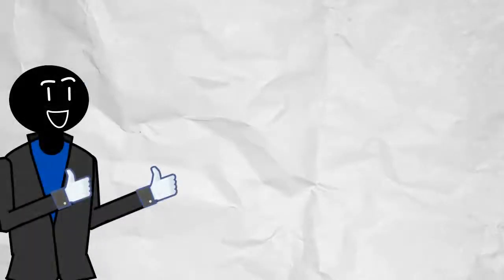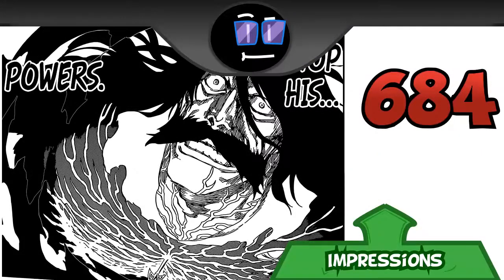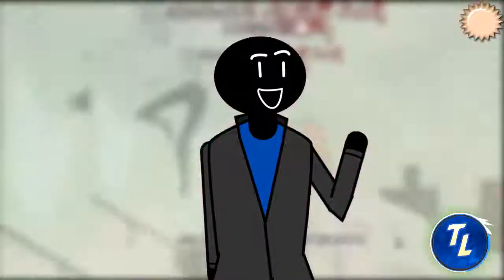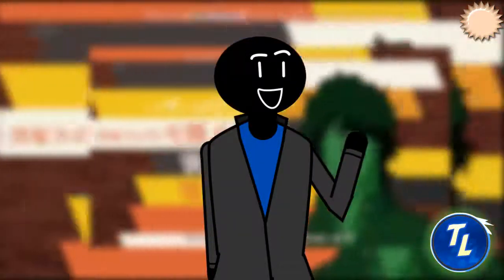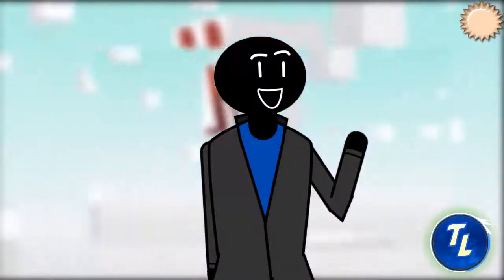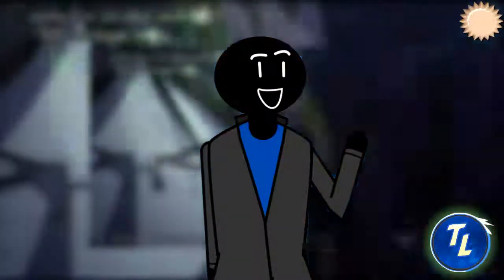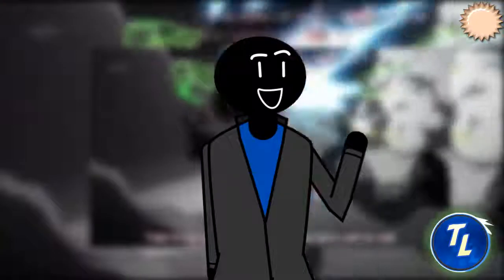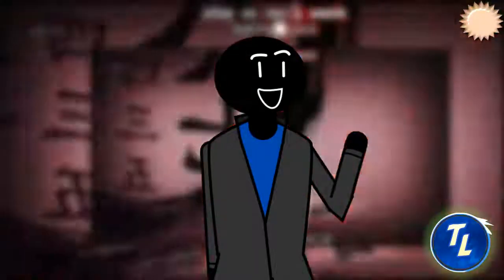Bleach Chapter 684 Impressions/Analysis||A Pivital Arrow-How Do You Feel About This Chapter?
Bleach Chapter 684 Impressions
Well This might be the end of the fight, how do you all feel about it. Do you find it anticlimactic?